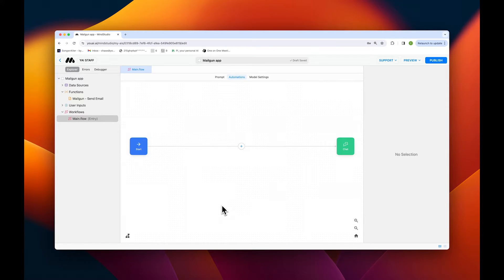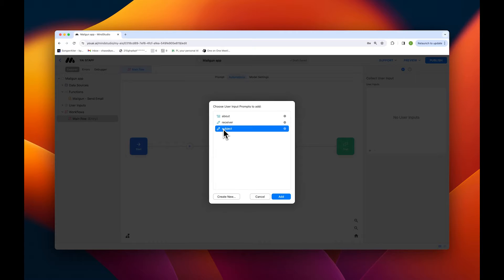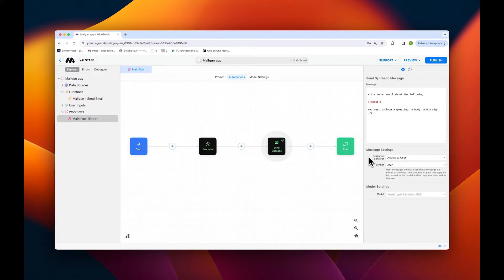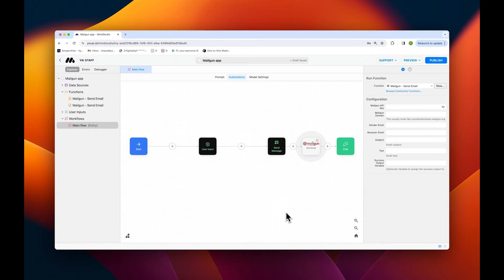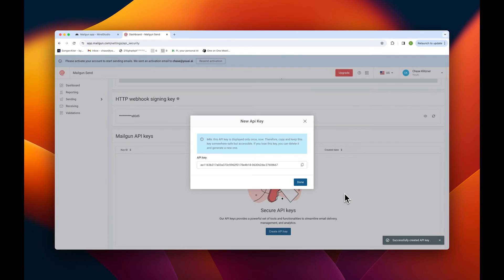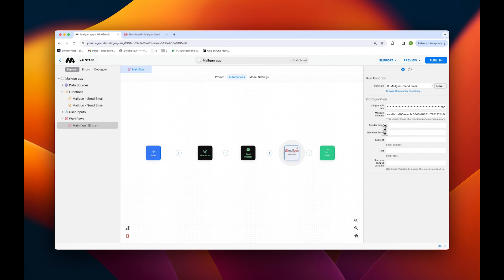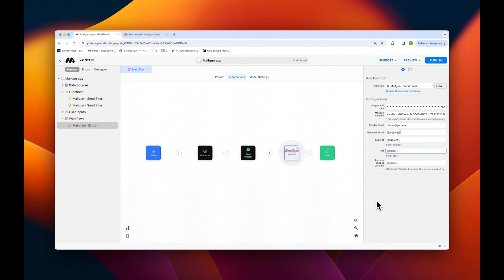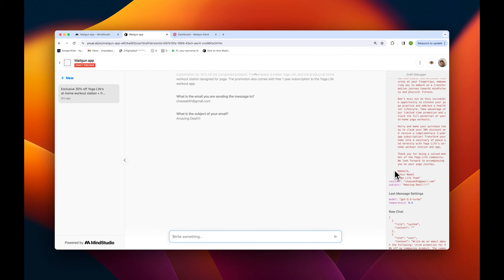Mailgun || MindStudio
Send AI powered emails with the Mailgun function block.